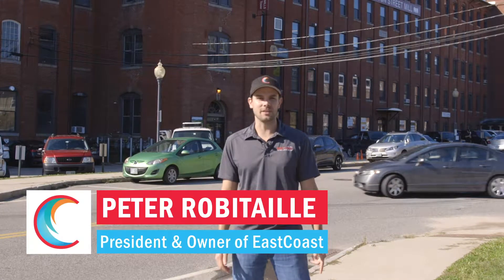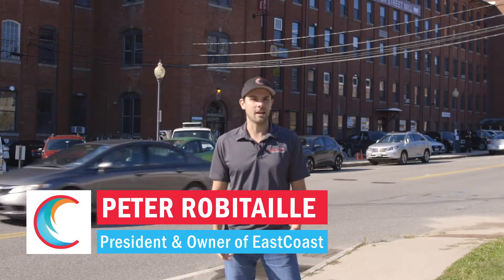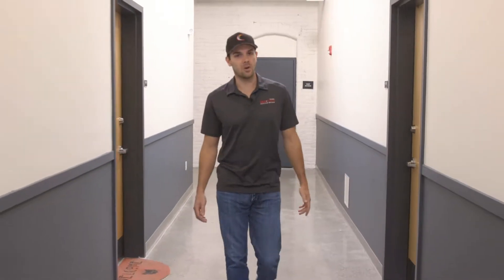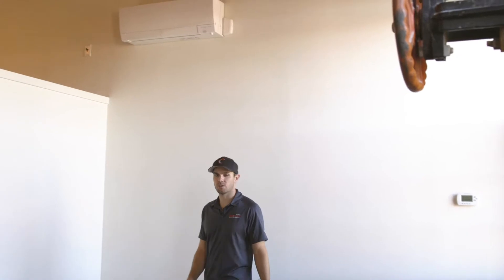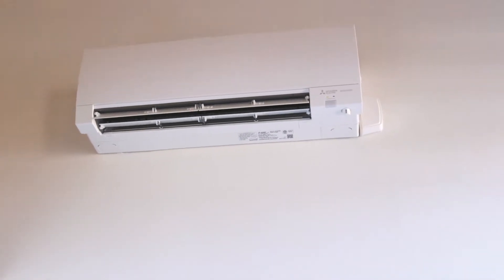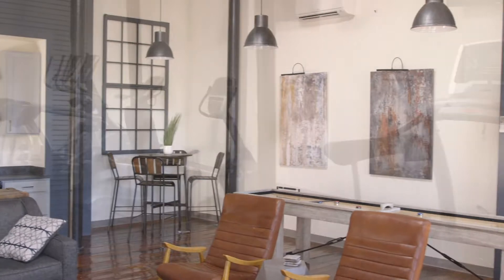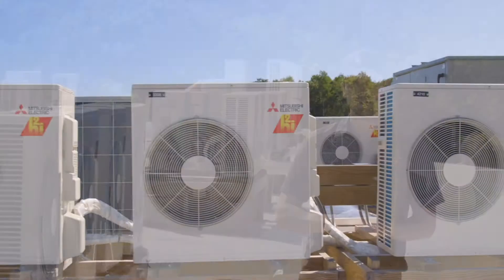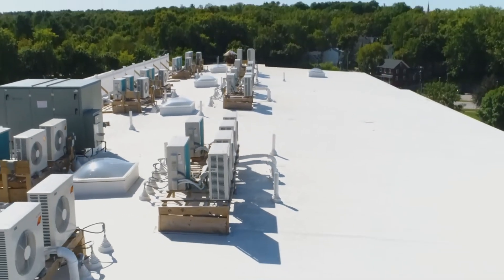How To Heat A Historic Mill Building with Mitsubishi Electric Systems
Take a walk with our President, Peter Robitaille, as he explains how this historic mill building in Dover, NH uses Mitsubishi Electric Systems to heat and cool 55 apartment units!